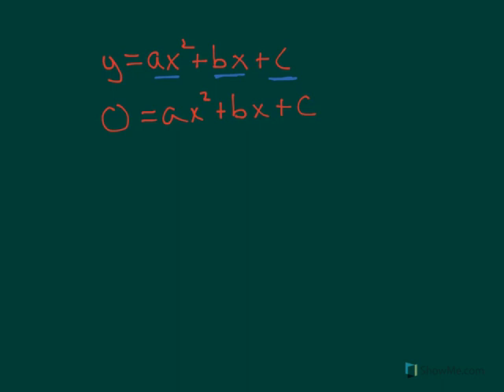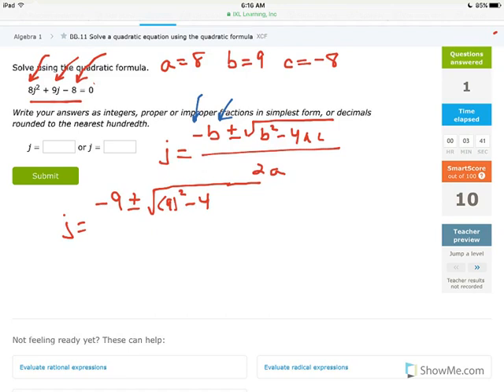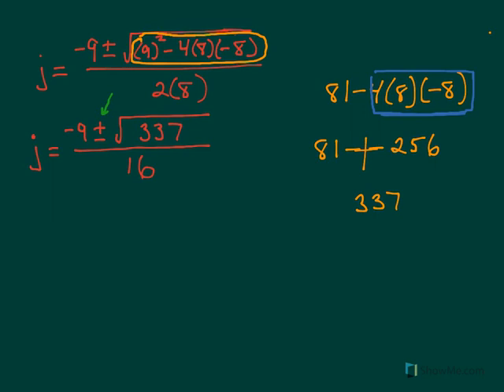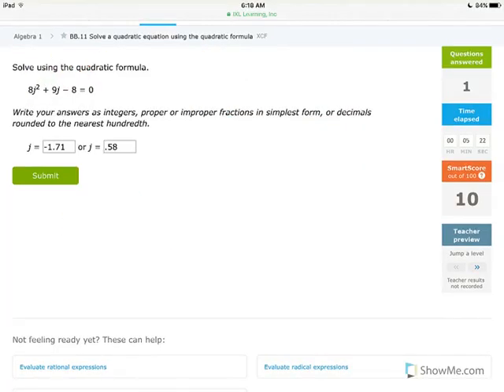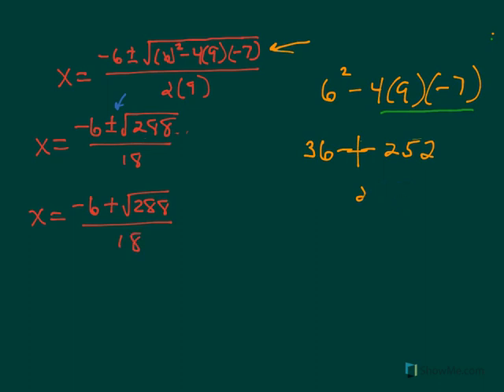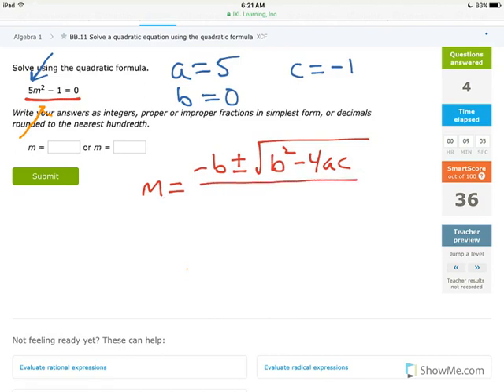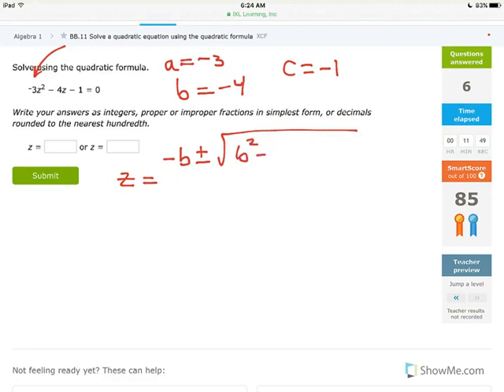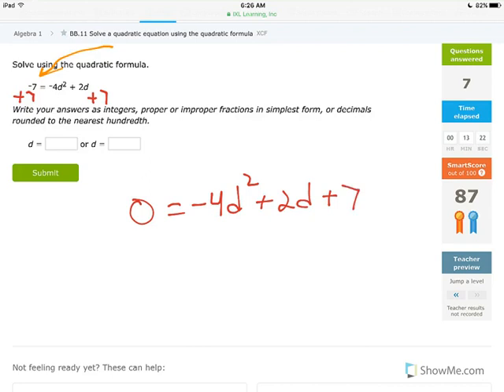IXL.com Algebra 1 BB.11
IXL.com Algebra 1 BB.11 notes and examples.